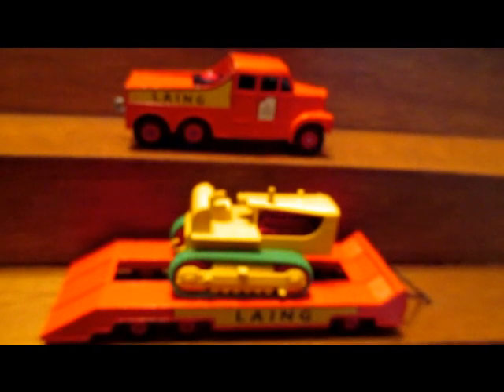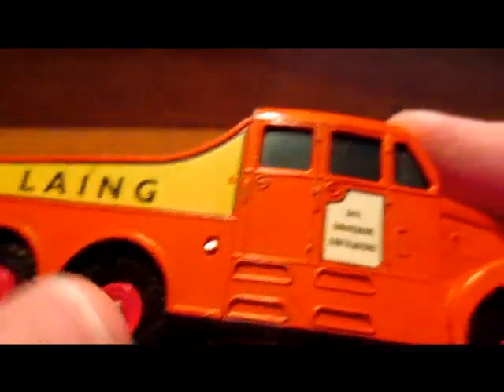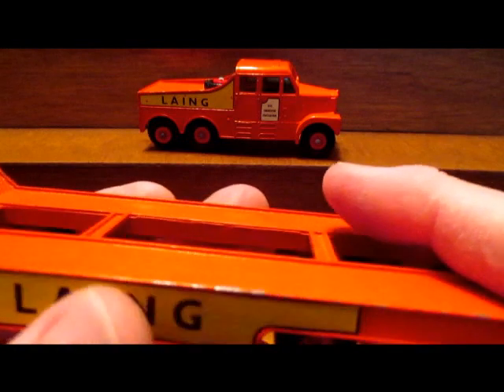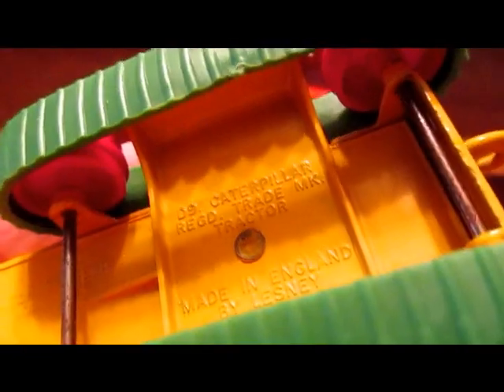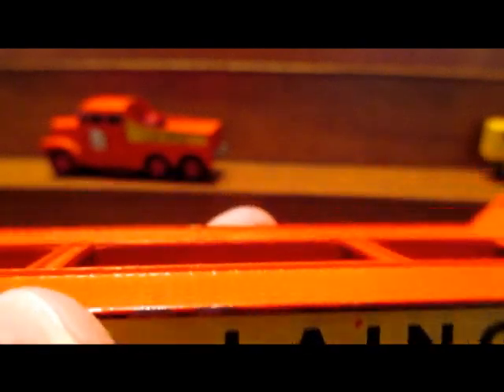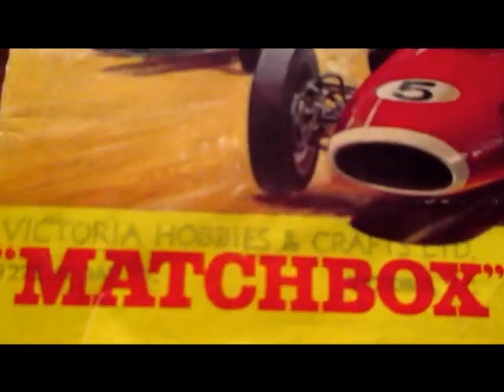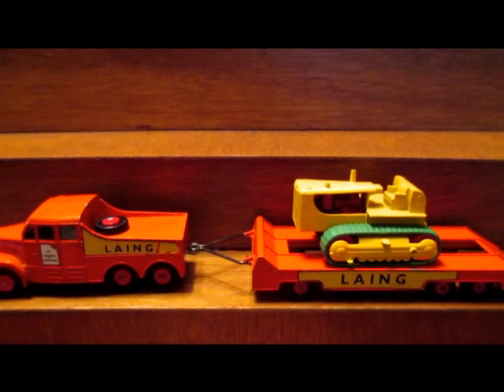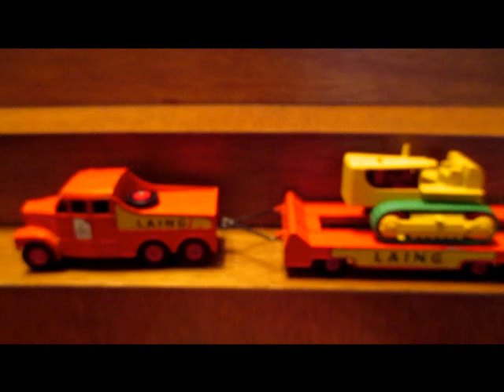K 8 Prime Mover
This was a bit of a surprise to come across this model in a box in my storage unit. I had really forgotten about it as it had been in there for over 4 years !
Nice to find again.

Thanks.